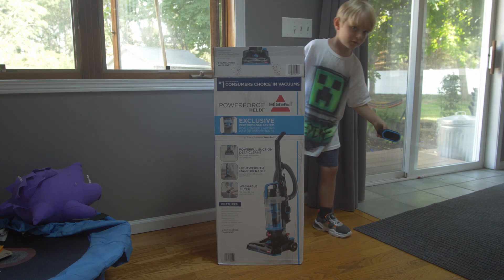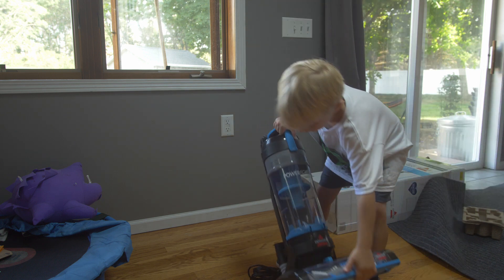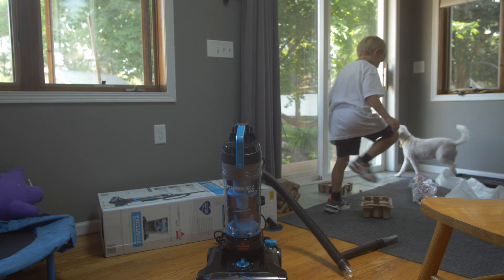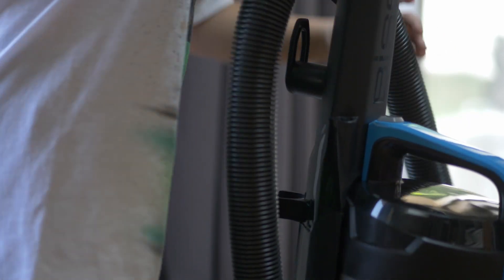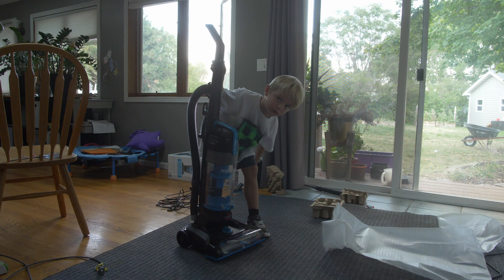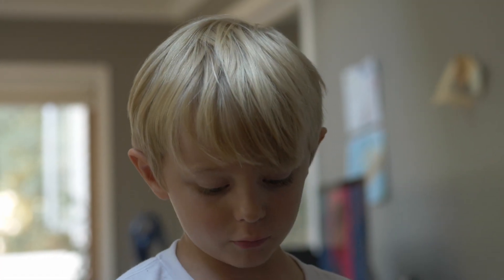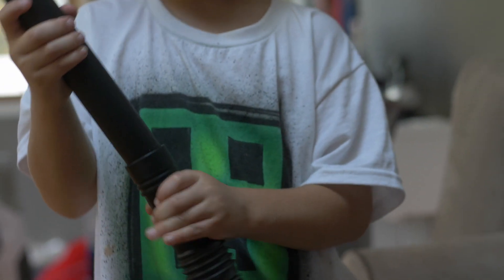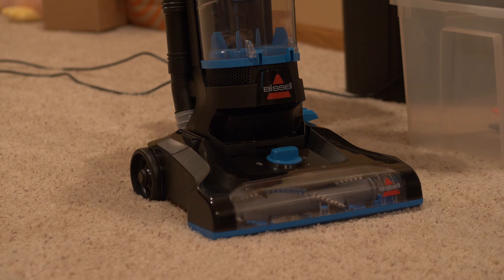Eddie's Bissell POWERFORCE Unboxing/Review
Eddie puts his new Bissell through its paces.